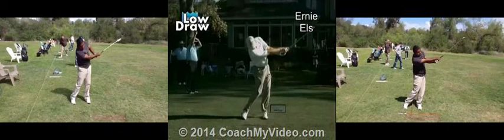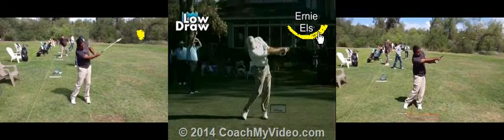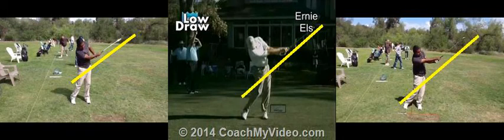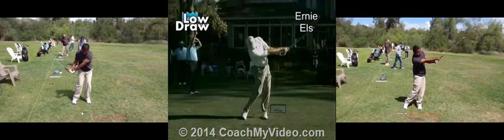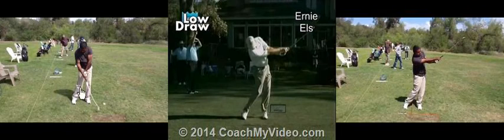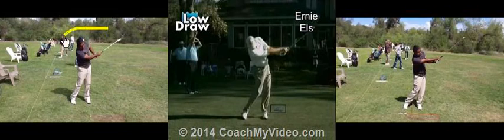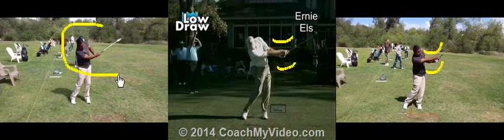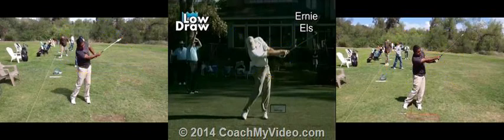Huge Improvement in ONE Lesson (4/27/14) -JimHasseyGolf